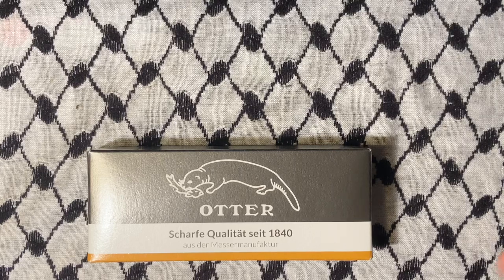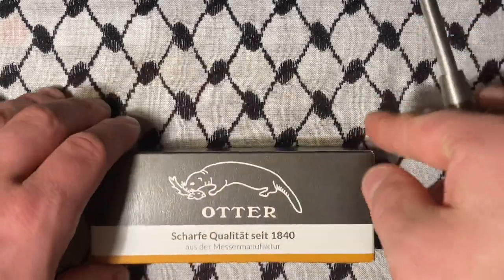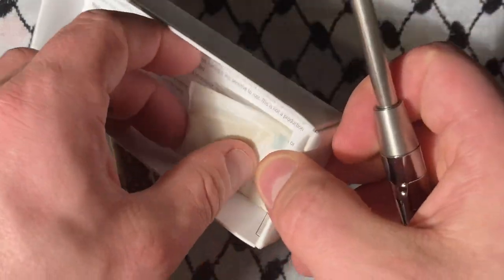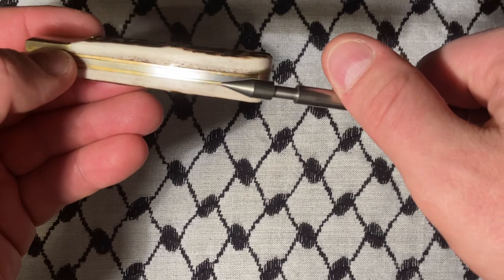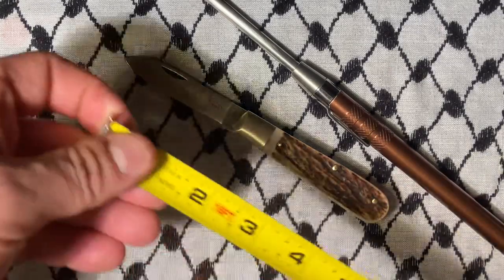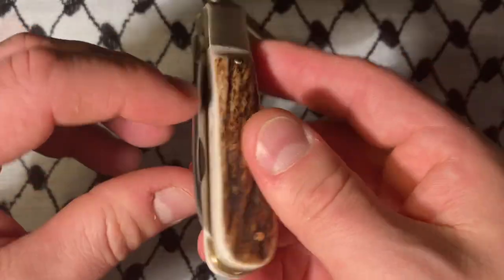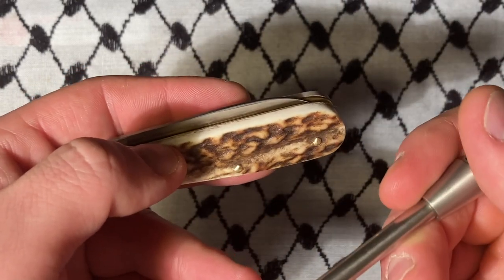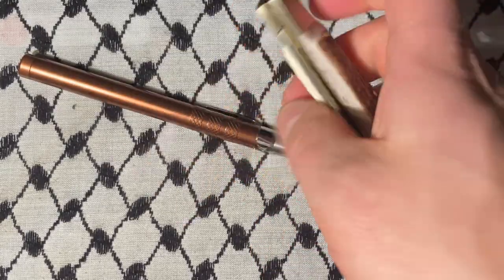Otter Stag Solingen Germany made C75 Carbon Steel Messer Pocket Knife EDC Barlow Horn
Otter Stag Barlow Made in Solingen Germany, C75 Carbon Steel Pocket Knife

Specifications:
Blade material: carbon C75
Handle materials: buckhorn
Overall length: 6.10″ (155 mm)
Blade length: 2.55″ (65 mm)
Handle length: 3.54″ (90 mm)
Blade thickness: 0.09″ (2,5 mm)
Locking: slipjoint
Weight: 75g or 2.65 ounces
Half stop:  yes